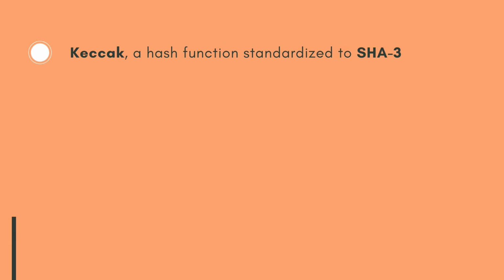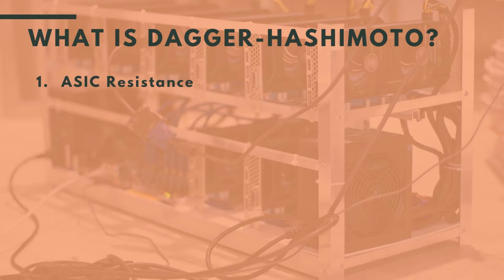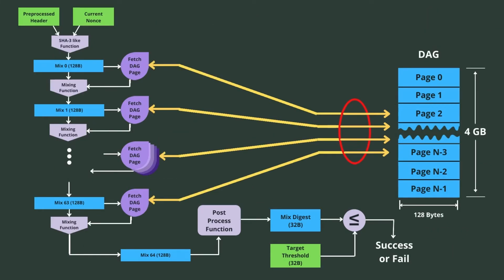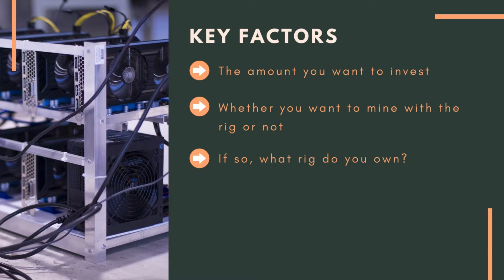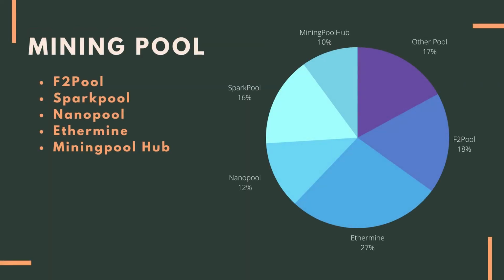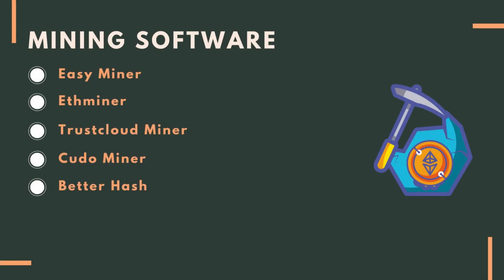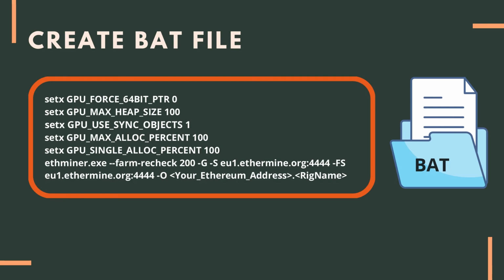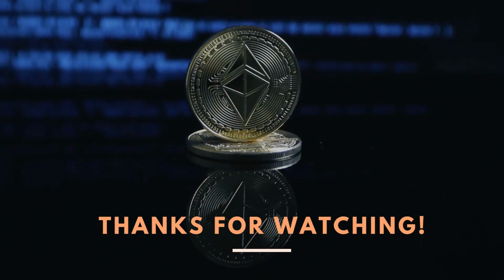How Does Ethash and Ethereum Mining Work?| How To Mine Ethereum? | What is Ethash Algorithm?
Ethereum is the second most popular cryptocurrency with a high market cap value. Ethereum's Proof-of-Work hashing algorithm is ETHASH. Ethash is also known as the Dagger-Hashimoto algorithm.
In this video, we cover what is ethash, how does ethash works, and how to mine Ethereum.

00:00    Start
00:53    What is Ethash?
01:45    What is Dagger-Hashimoto?
02:54    How Does Ethash work?
04:05    Ethereum Mining
04:25    Types of Ethereum Mining
04:43    Which Mining Method is Best?
05:55    How To Mine Ethereum?

4) How to mine bitcoin using the SHA-256 algorithm? | What is SHA-256?| What is Bitcoin Mining?

If you have any suggestions please post in the comments section of this video!